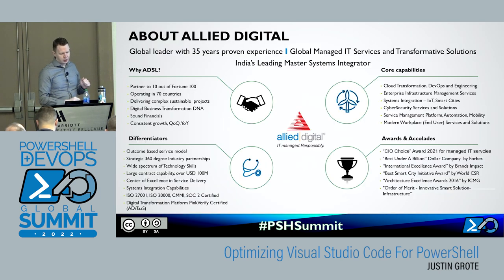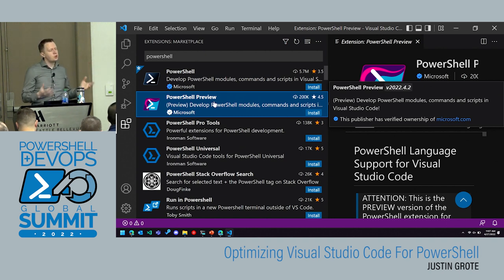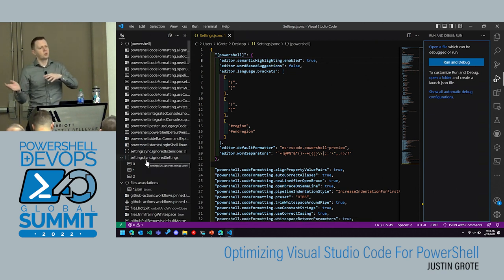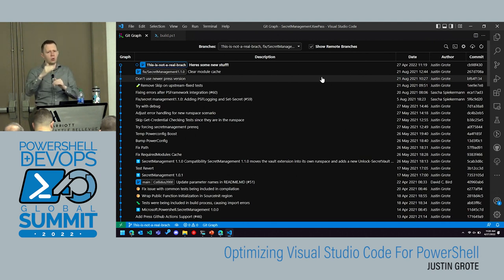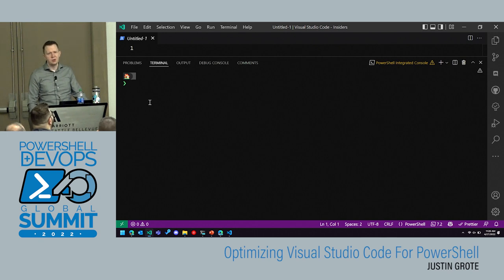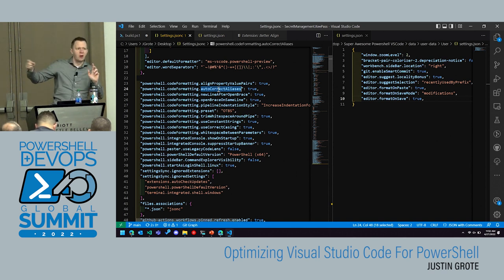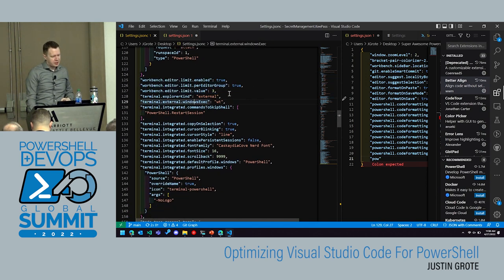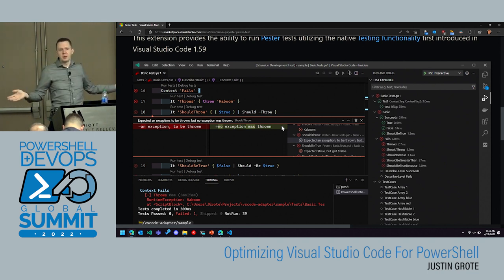Optimizing Visual Studio Code for Powershell Development by Justin Grote